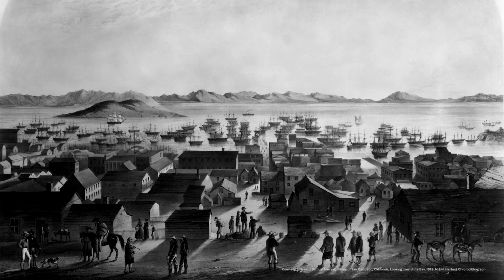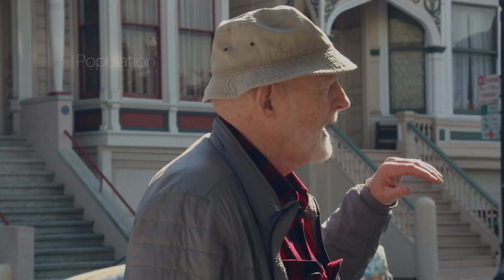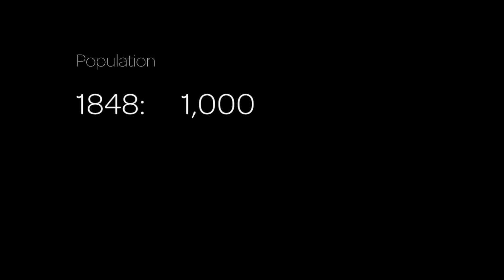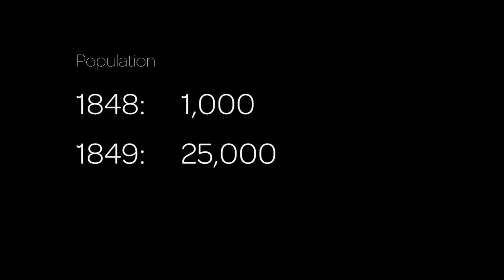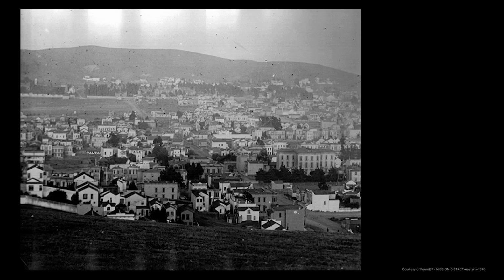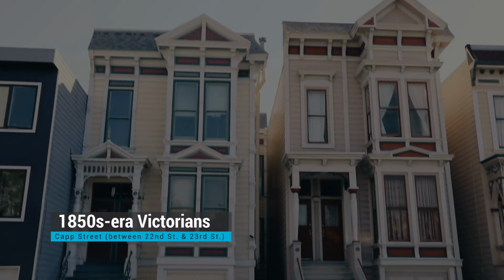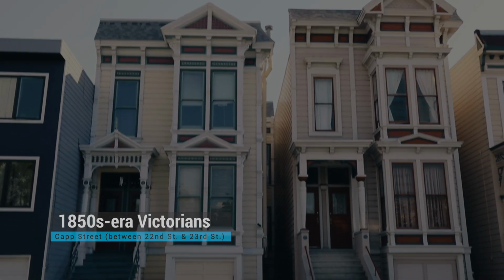EP.0065-History of San Francisco's Urban Forest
Join us as we trace the historical development of San Francisco’s urban forest from pre-settlement times to the present day. Our host is Joe R. McBride, a Professor Emeritus of Landscape Architecture and Forest Ecology at the University of California, Berkeley.  His teaching was focused on forest ecology, the ecology of California landscape regions, and urban forestry.

Check out sfpublicworksTV.org for more information!